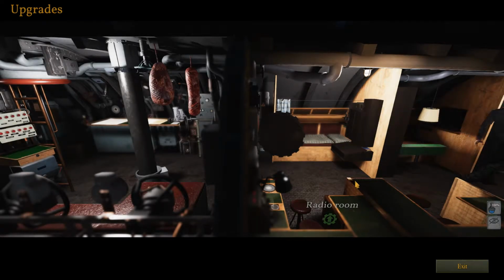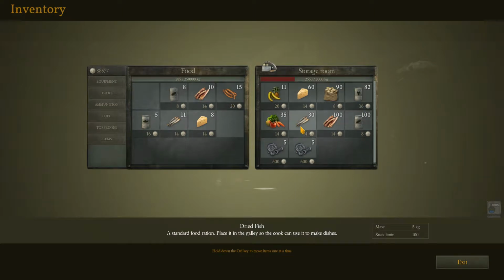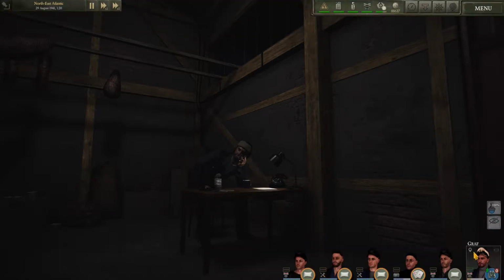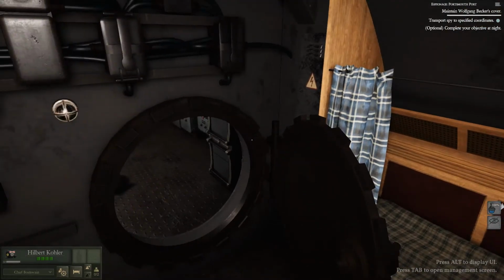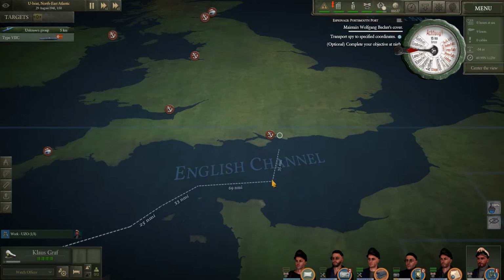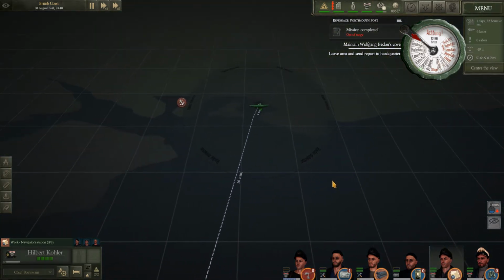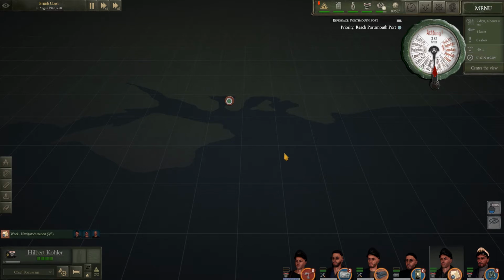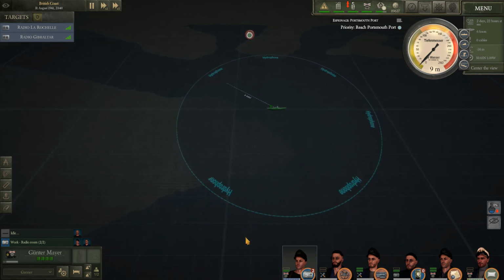UBOAT | Early Access | Third Patrol Part 1 | Espionage At Portsmouth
Description...
UBOAT is a simulation based around the battle of the atlantic during WW2.
The game itself can be played in either first person or a cutaway view known as section view.
You take command of a German UBoat and its' crew, Try to keep them alive while sinking enemy shipping.
There are numerous factors which you need to balance in order to achieve your goal.
Headquarters can also send you more orders while you are at sea.
UBoat is in early access but there is enough here to keep me entertained for quite a while.

Developers Description...
UBOAT is a simulator of a submarine from WWII era, yet different than all you have seen so far. It is a survival sandbox with crew management mechanics while its primary theme is life of German sailors. The boat is their home, but it can become their grave at any time.